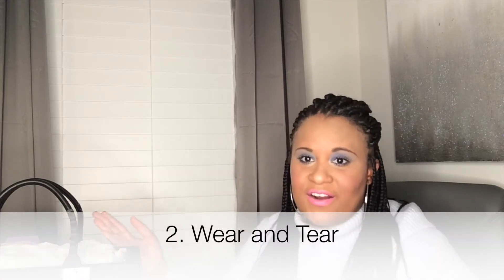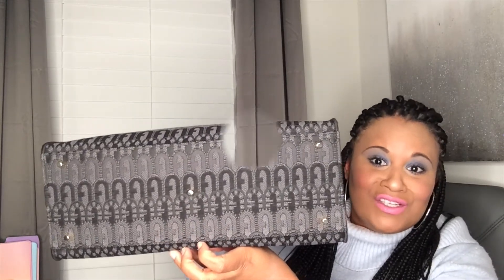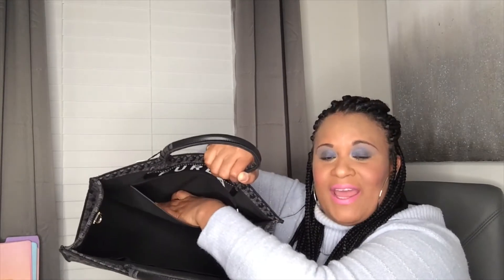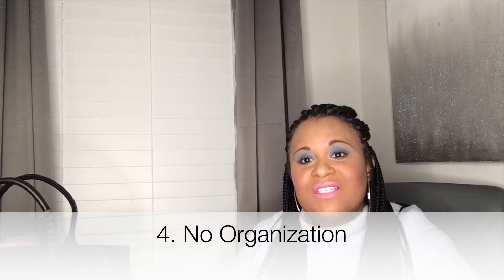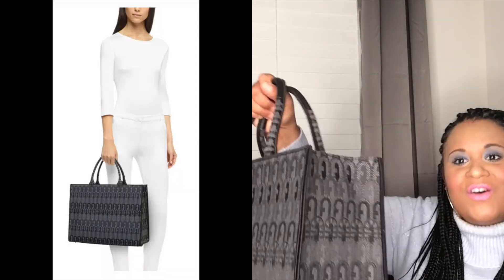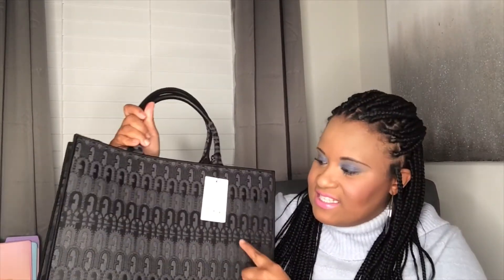Best DIOR Book Tote Dupe | FURLA Opportunity Tote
Hello! This video was inspired by Cassie Thorpe's video on the DIOR Book Tote.  I have found the best designer dupe.  In this video, I reveal the Furla Opportunity Tote.  It’s has all the features the DIOR Book Tote is missing.  I really proud of this video. I hope it's helpful and you enjoy!

Be Safe and Be Happy!

Shanycole

$348.00
A large shopping bag featuring a double handle. The bag is made in fabric with jacquard-embossed ethnic motif Arch logo. Perfect for your free time and travelling, this accessory allows you to keep your personal items with you at all times.

Subject to the Referral Program Terms, Rakuten will pay you a $20 Referral Bonus through your Rakuten account for each Qualified Referral.

Give your friends $25 off on their first order and get $25 for each successful referral.

Get $75 off an order of $395+ when they make their first purchase.

Earn 500 Honey Gold when you invite friends to join Honey. Rack up the rewards and redeem 1,000 Gold for a $10 gift card.*